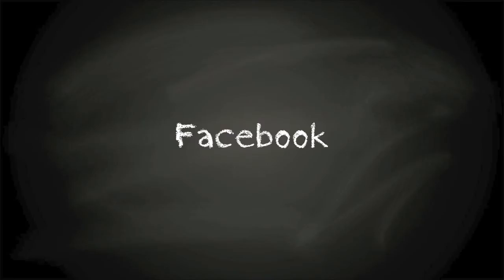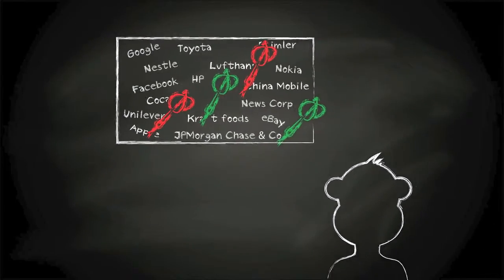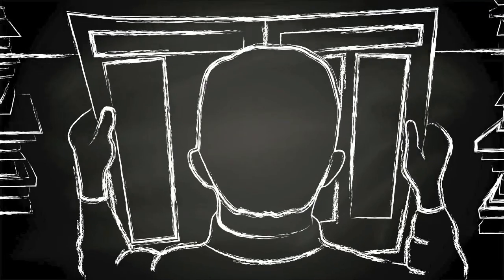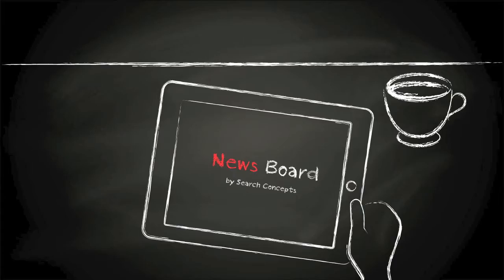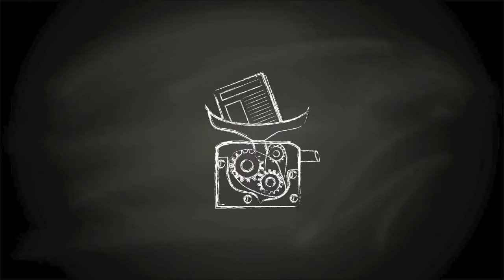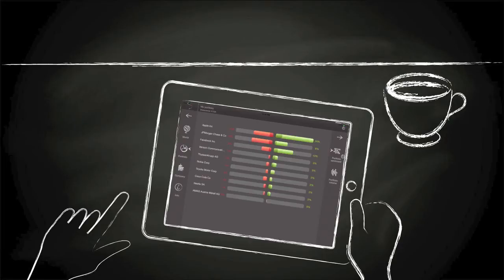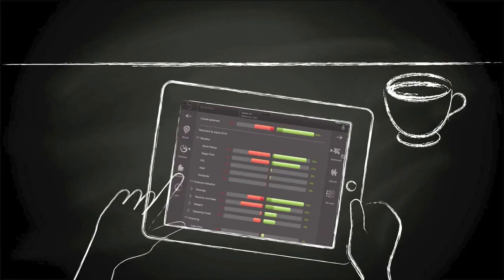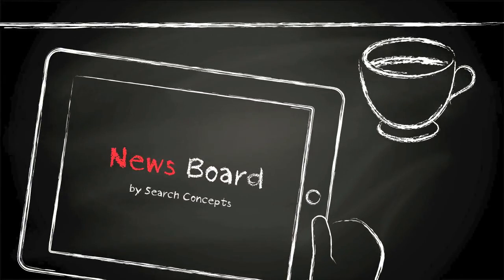News Board - Investment in a Coffee Break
Do you believe in active investing? But there is simply too much information to keep track of? Then watch this video!